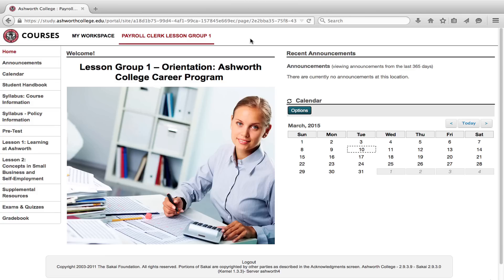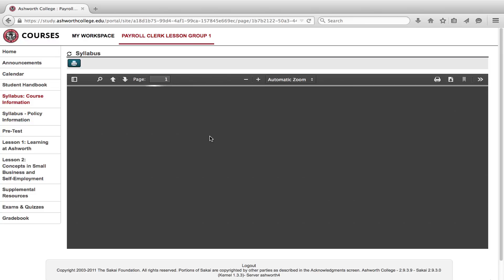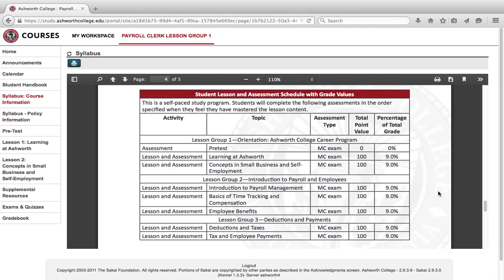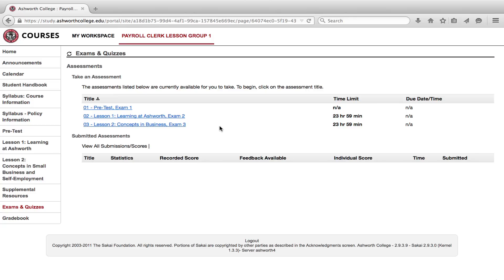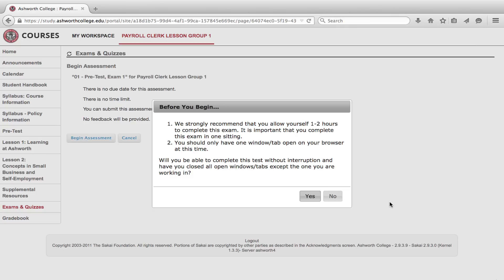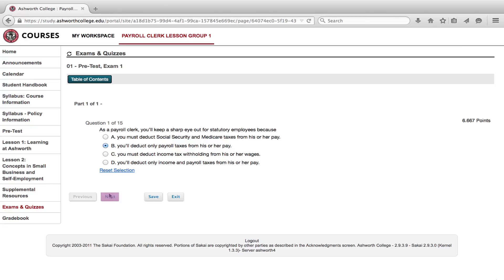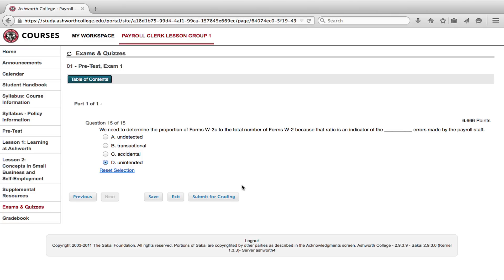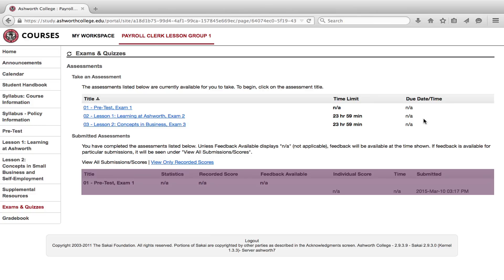Getting Started In Your Ashworth College Online Program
The purpose of this video is to show you how to get started in your online program by reviewing your syllabus and learning how to take your pretest.